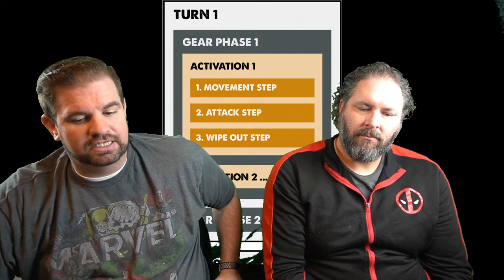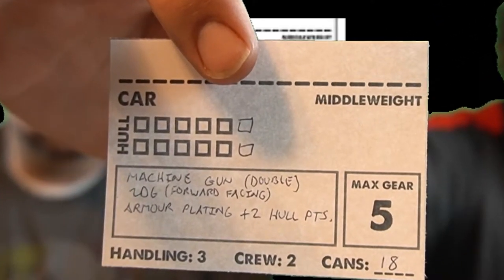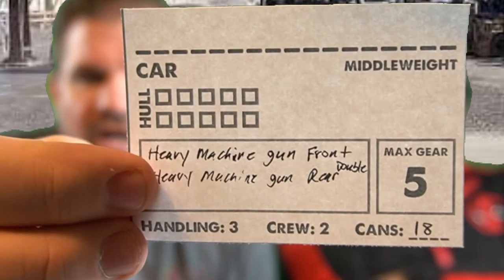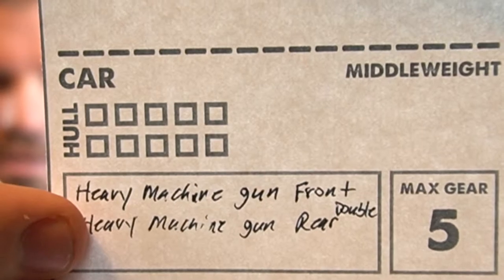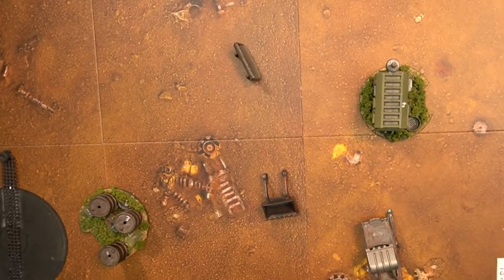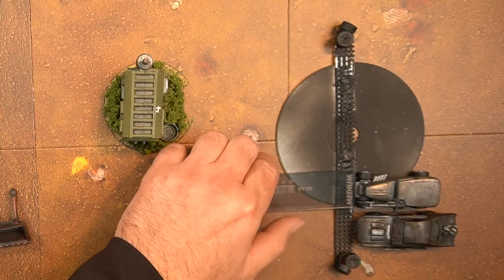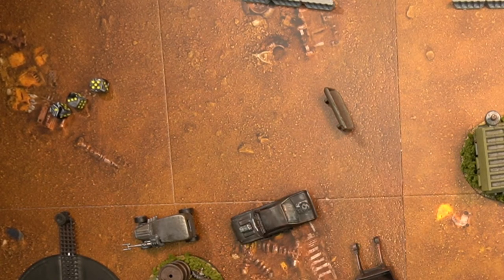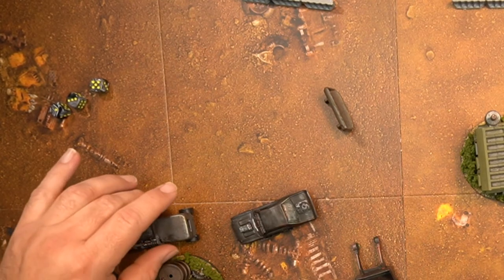You need to try Gaslands! We will show you how!!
In this video, we go through the steps of how to play, and at time stamp 14:10 we start a short race, to give an example of game play.